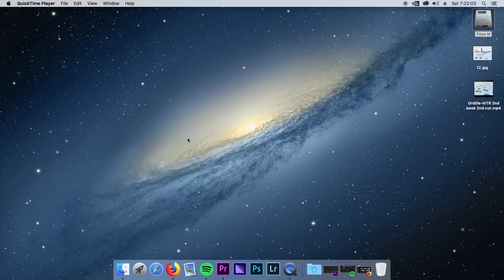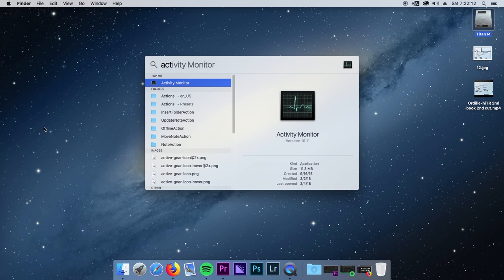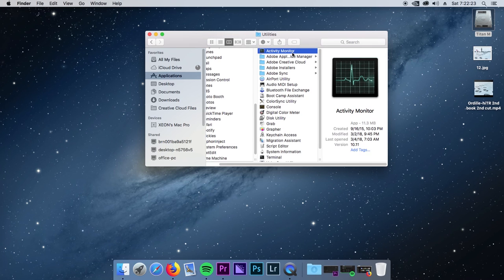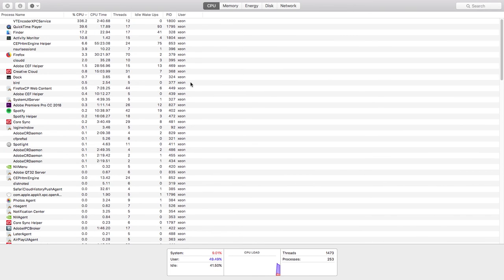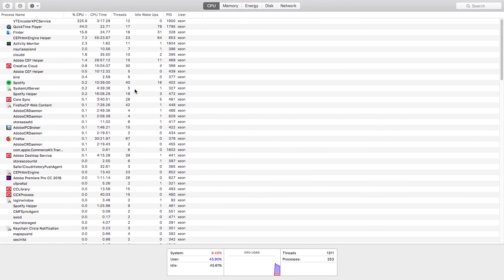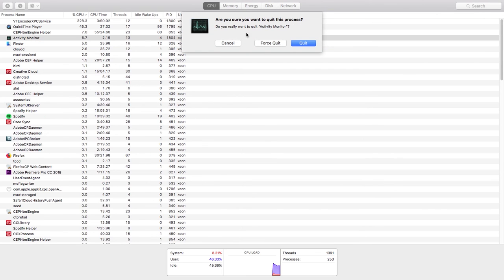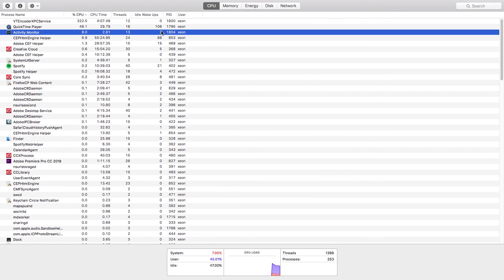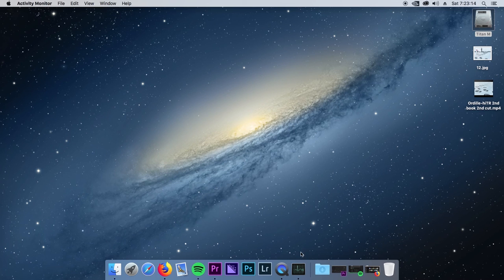What is Mac OS X's version of Windows task manager and how to open it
In this video I will show you Mac OS X's equivalent to Windows Task Manager, activity monitor, and how to open it.